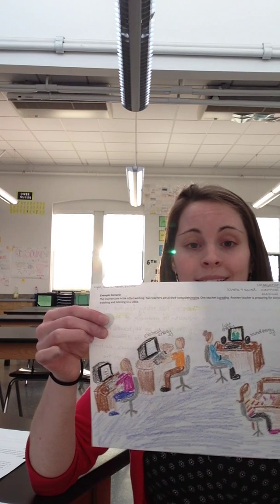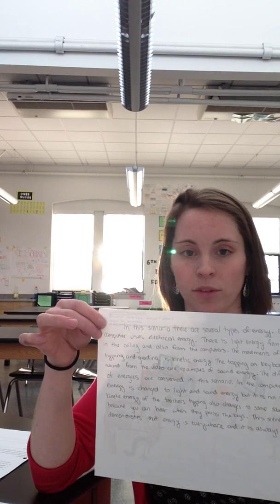Lesson 3.20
Sub Plan Video